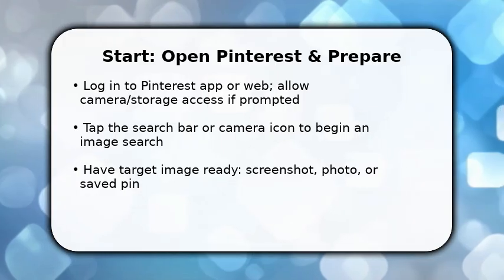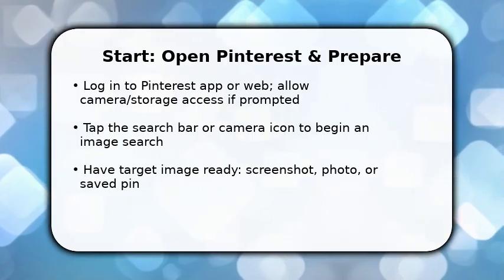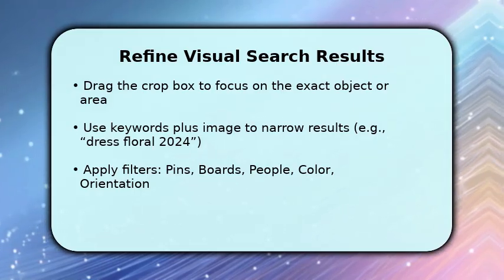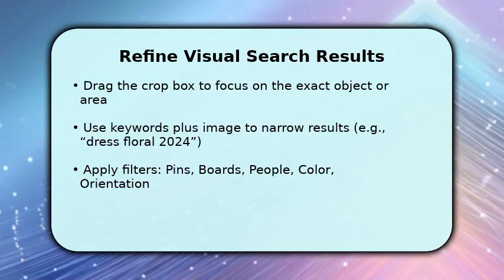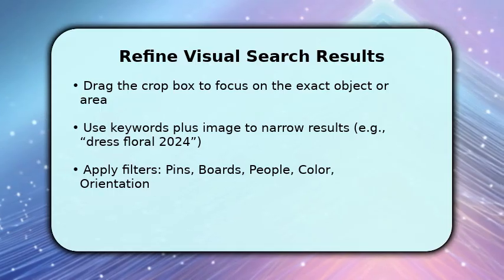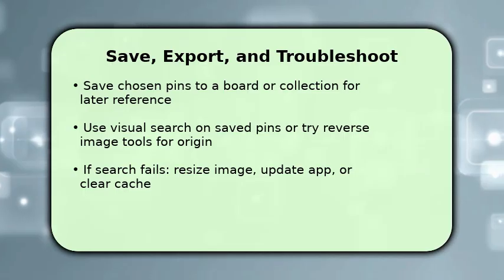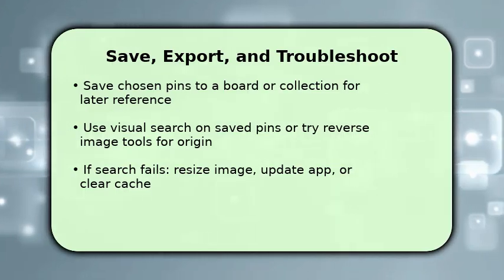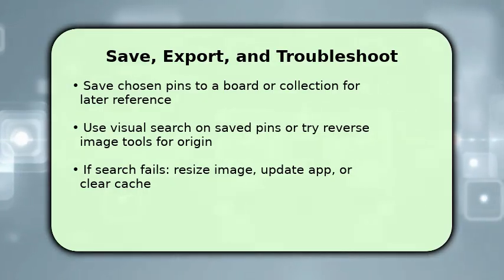How to Image Search on Pinterest (full Guide)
How to Image Search on Pinterest (full Guide) | 🔒 Surfshark VPN Deal — Stay private and secure. $1.99/mo + 3 Months Free ▸

Dive into the world of Pinterest and master image searching techniques. This comprehensive guide covers essential tips for finding inspiration, organizing boards efficiently, using keywords effectively to enhance your search results on Pinterest.

Pinterest, image search, inspiration board, organize pins, keywords optimization, visual discovery, pin management, creative ideas, online image library, social media visual browsing, content curation